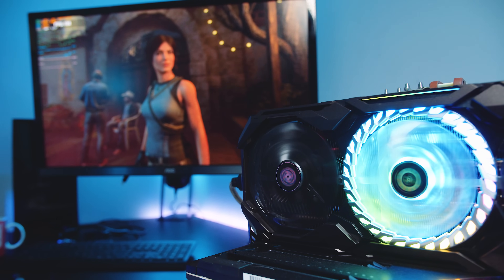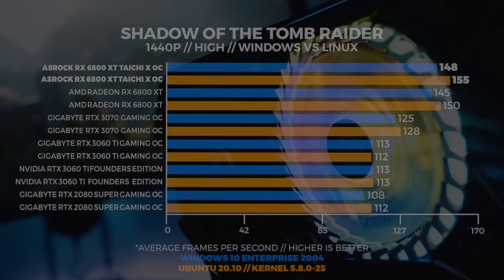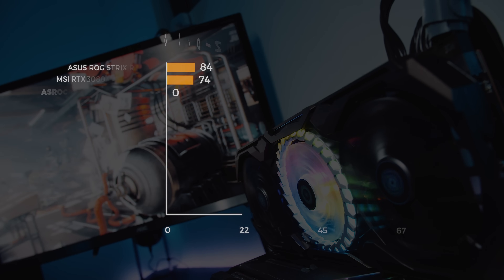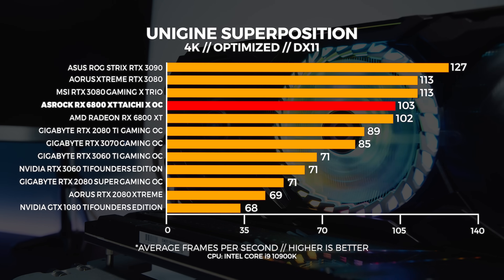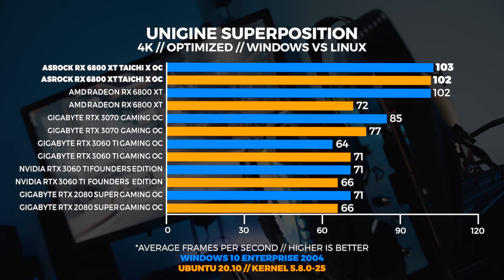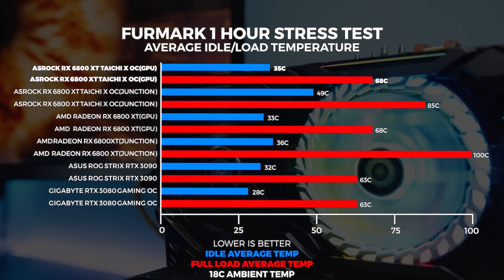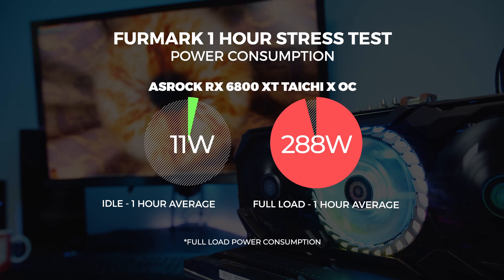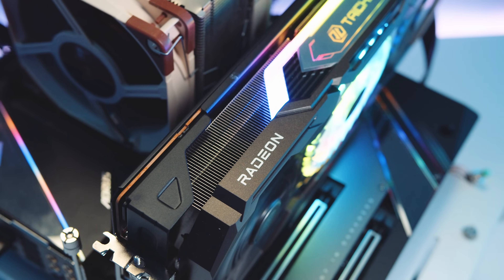ASRock RX 6800 XT Taichi X OC is a BEAST - Windows & Linux Tested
We're taking a look at the ASRock Radeon RX 6800 XT Taichi X OC and it is an absolute BEAST!

Chapters

0:00 - Intro
0:40 - Availability
1:04 - Watch The Whole Video For Context
1:25 - GPU Specs
1:57 - Testing Parameters
2:16 - Test Bench Specs
2:37 - Shadow Of The Tomb Raider
4:29 - Unigine Superposition
6:26 - Basemark GPU
7:37 - Thermals
8:24 - No SAM Tests
8:37 - Original 6800 XT Review
9:05 - Power Consumption
9:23 - Acoustic Observations
9:36 - Razer Tomahawk Review
10:05 - Features & Power Delivery
10:25 - BIOS Switch
10:37 - Size
10:58 - RGB
11:17 - Pricing
11:34 - Seriously What Is Up With Aussie Pricing?!
12:04 - Conclusion